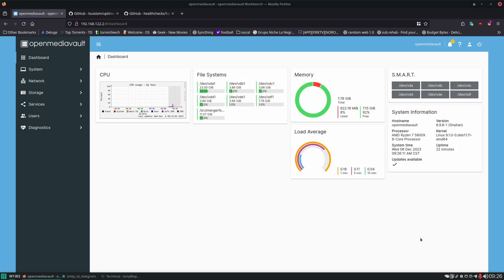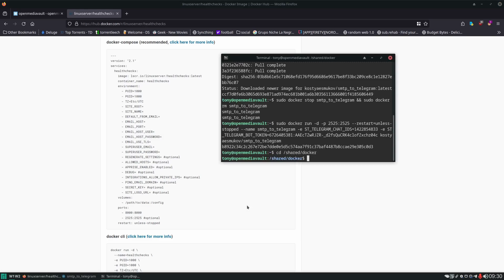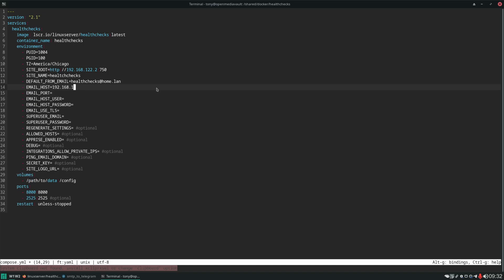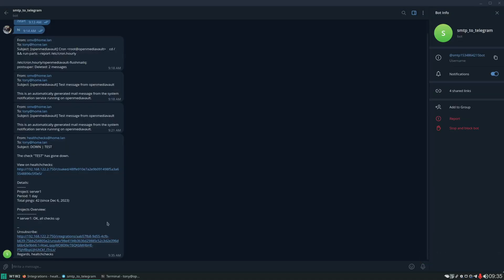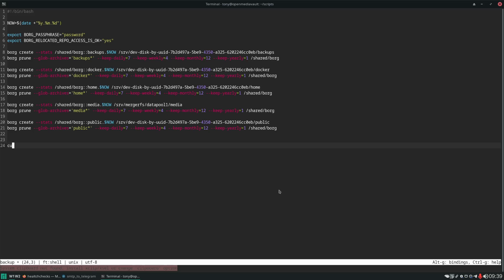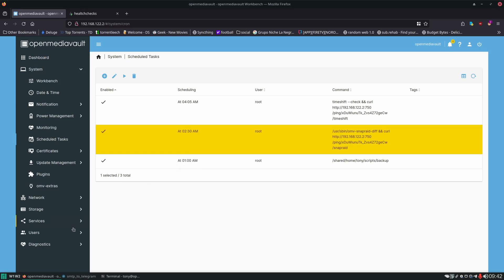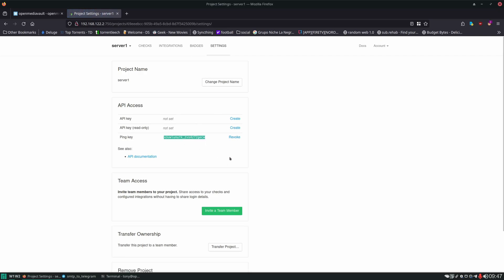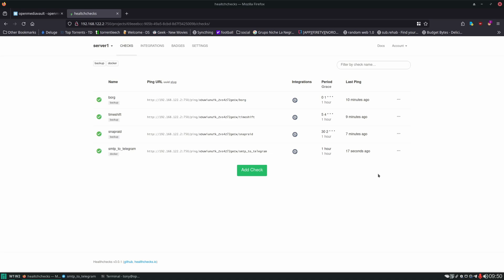Healthchecks - Selfhosted Monitoring Service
01:08 - Running Healthchecks with docker
06:34 - Configuring Healthchecks
07:43 - Add items to Healthchecks to monitor
14:00 - Script to monitor docker containers